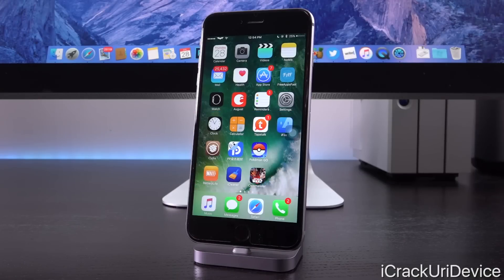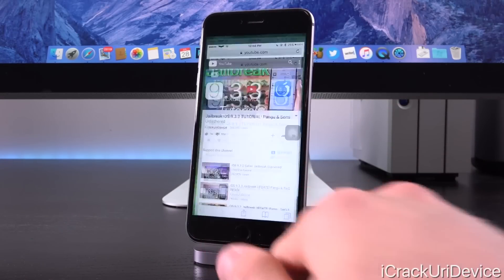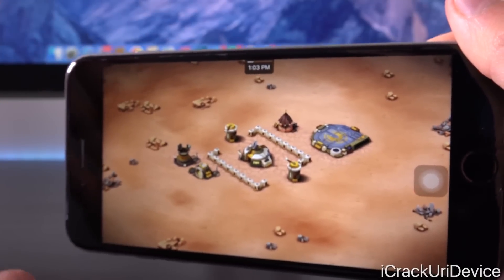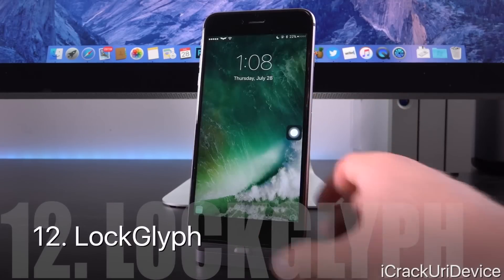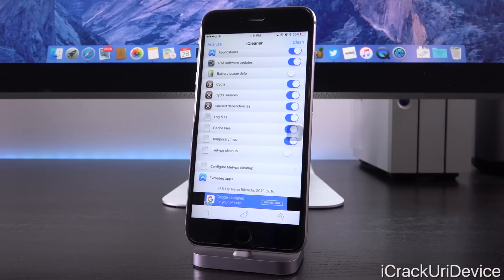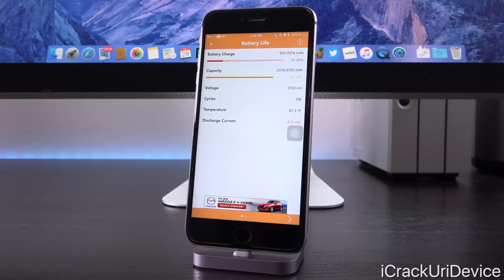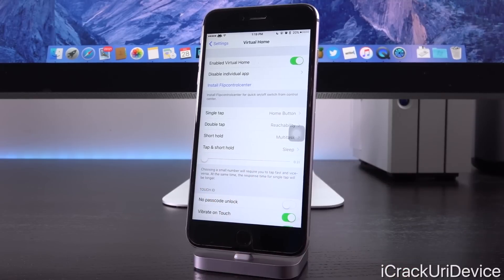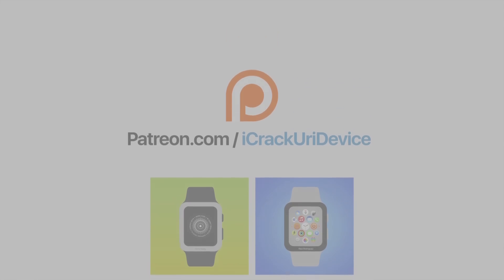Top 25 Cydia Tweaks iOS 9.3.3 Jailbreak! Pangu & PP Compatible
Top 25 iOS 9.3.3 Tweaks for Cydia after Pangu Jailbreak 9.3.x. Best iOS 9.3.3 Compatible Cydia Tweaks for 2016 for iPhone, iPad and iPod.

⬇️ Table of Contents ⬇️

0:04 - Top 25 Cydia Tweaks!
0:27 - Jailbreak FIRST!
1:29 - URGENT Tweak Compatibility Warning!
2:05 - 1. Initialized
2:25 - 2. NoSlowAnimations
2:47 - 3. Cylinder
3:06 - 4. Breadcumb10
3:46 - 5. DeleteForever
4:16 - 6. NoAppStoreRedirect
4:38 - 7. GrabberTime
5:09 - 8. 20 Second Lockscreen
5:22 - 9. DoubleCut
6:19 - 10. PowerDown
7:05 - 11. AutoPause
7:32 - 12. LockGlyph
7:52 - 13. UntetheredHeySiri
8:12 - 14. PM, really?
8:51 - 15. TapTapFlip
8:59 - 16. iCleaner
10:07 - 17. Zeppelin
11:03 - 18. Alkaline
11:36 - 19. BatteryLife
12:17 - 20. NoMotion
12:57 - 21. NoLiveClock
13:10 - Premium Tweaks Notice!
13:34 - 22. iFile
14:14 - 23. VirtualHome 8 n 9
14:54 - 24. Anchor
15:41 - 25. MultiIconMover+

 THANK YOU FOR HELPING WITH THE LIST:
 Pluto, Aussie4life and MrSteffy!